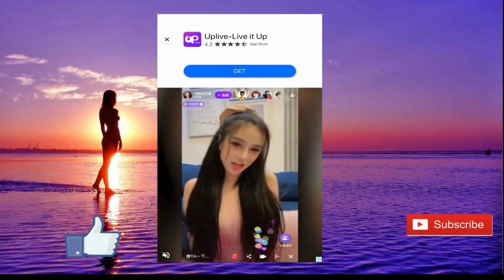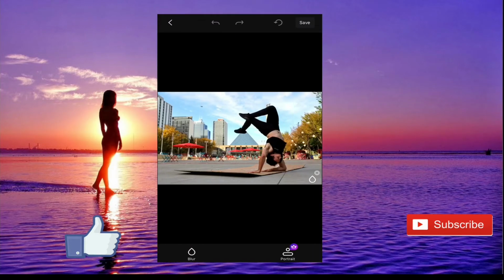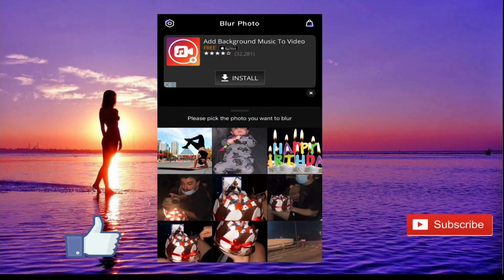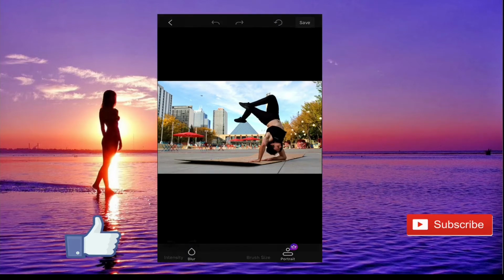how to make photos blurry on iphone, how to make picture blur in iphone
how to make picture blur in iphone

name of the app: Blur Photo Editor Background